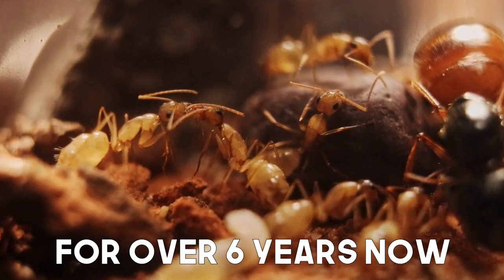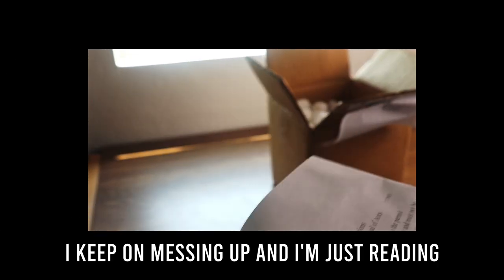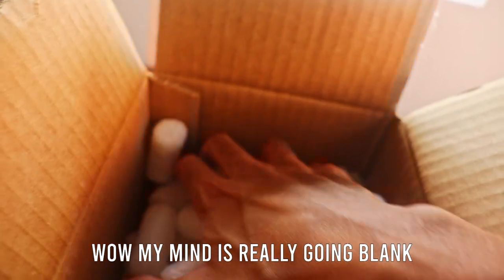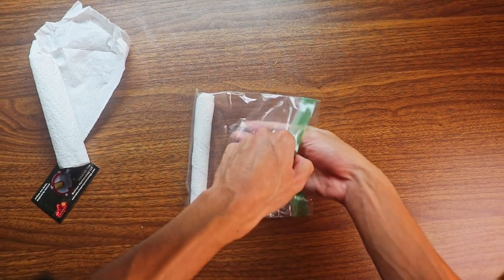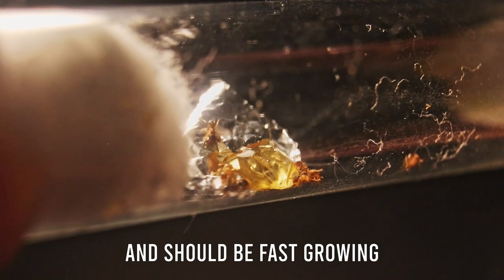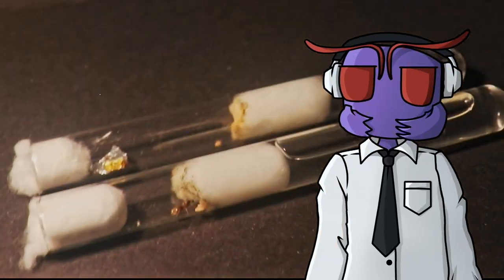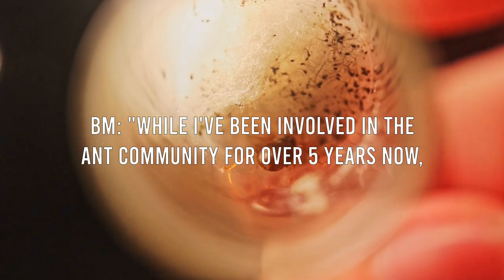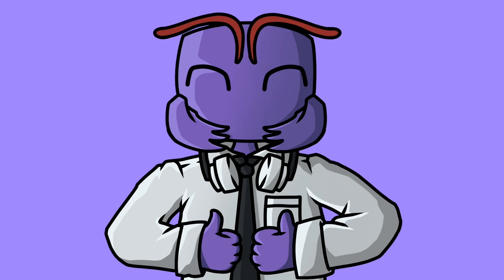Unboxing My New Pet Ants!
Ever heard of pet ants? Today we were graced with two queen ants from Buckeye Myrmecology, an online shop dedicated to helping people learn more about the ant keeping hobby.

TIME-STAMPS
0:00 - First Look
1:49 - What is this?
2:35 - *gasp*
4:50 - Store Q&A
7:49 - Don't miss out!

Precious souls that made this vid possible
KCarbray23
MedicalCarcass9

Behind the scenes, all the scripts, how I edit my videos, all that good stuff!

Follow me for more ant videos & photos!

ANT KEEPING MUST HAVE'S
Amazon Basics Cotton Balls (200 count)
Amazon Basics Cotton Swab Q-Tips (500 count)
12x75 Plastic Test Tubes
10x75 Glass Test Tubes
16x100 Glass Test Tubes
16x125 Glass Test Tubes
16x150 Glass Test Tubes
Zoo Med Heating Cable
iPower Reptile Heating Mat
byFormica Fluon Ant Barrier
THLIFURE 10W 1ft LED Blacklight (2 pack)
U4GLORY LED Black Light (2 pack)
Red Vinyl Sheet (12 pack)

ANT FOOD
Nature Nate’s 100% Pure, Raw & Unfiltered Honey (16oz)
byFormica Micro Liquid Feeder
byFormica Liquid Feeders (Set of 4)
byFormica Mega Liquid Feeder (2 pack)
byFormica Sunburst Ant Nectar
Josh’s Frogs Springtail Coco Fiber Culture (8oz)
Josh’s Frogs Springtail Charcoal Culture (32oz)
Josh’s Frogs Wingless Fruit Fly Culture
Josh’s Frogs Mealworm Cultures
Josh’s Frogs 1/2” Cricket Cultures
Blaptica Dubia Dubia Roach Culture (100 count)

ANT FARM MATERIALS
Fluker’s All Natural Premium Sand Substrate
Zoo Med Creatures Creature Soil Substrate (1qt)
6qt Stackable Plastic Storage Bins
2.2x2.2x2.2 Clear Acrylic Plastic Containers
3x3x3 Clear Acrylic Plastic Containers (12 count)
2.6x2.6x2.6 Clear Acrylic Plastic Containers (18 count)
Insulated Fire Brick 2.5x4.5x9
Plaster of Paris 4lb (64oz)
Ultracal 30 Gypsum Cement Plaster
Acrylic Sheet Plexiglass
Acrylic Plexiglass Cutter
Small Circular Magnets (60pc)
Natural Spa Sponges (For nest water) (50pc)
Blunt Tip Syringe Set (10 pack)
AVID Power Cordless Power Drill Kit
DEWALT Drill Bit Set (14-Piece)

Clip-on 2 in 1 Macro Lens
Clip-on 3-1 Phone Lens Kit
Canon EOS Rebel SL2 with 18-55mm Lens
Canon Fotodiox Macro Extension Tubes
Canon EF 50mm STM Macro Lens
Canon RF 35mm Macro Lens
Canon EF 100mm Macro Lens
60” Camera Tripod for Canon and Nikon